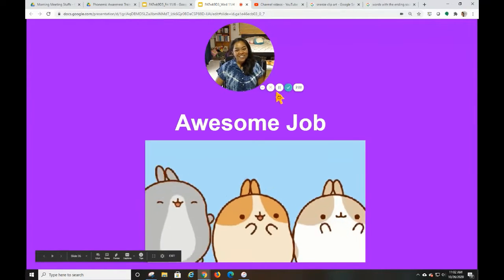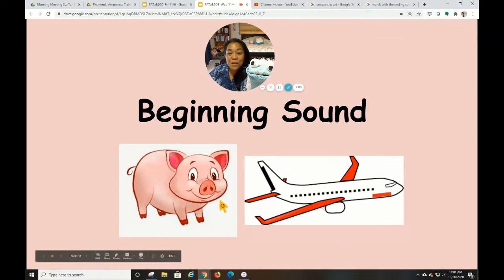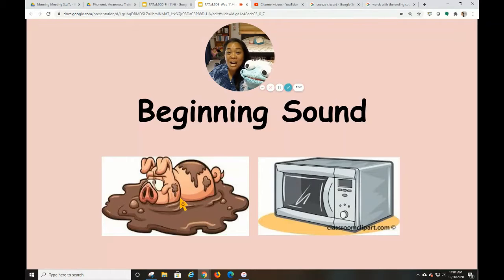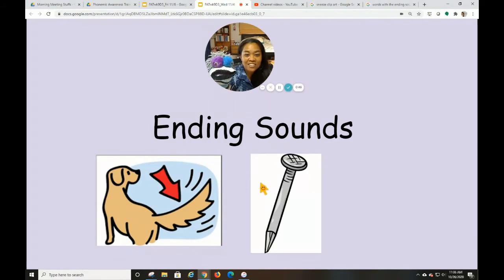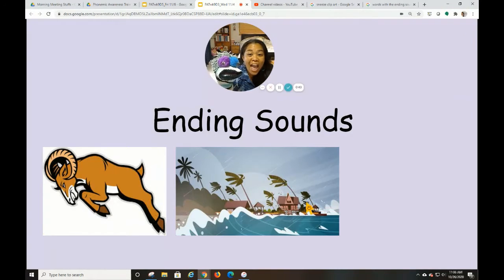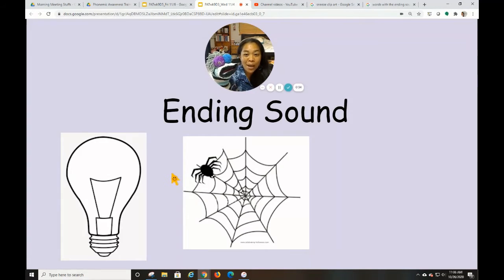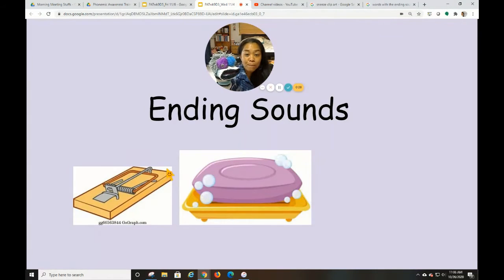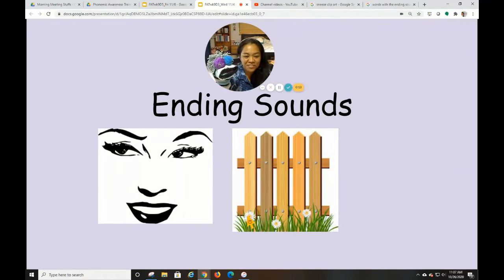PATwk9D2_Wed 11/4